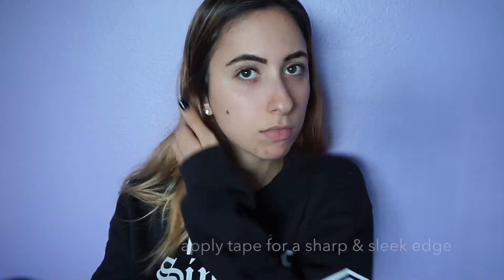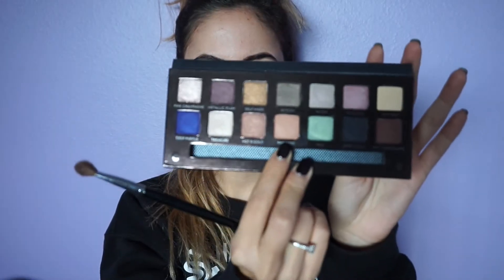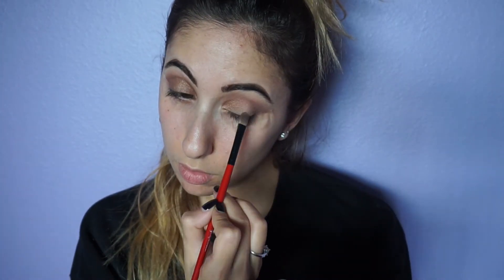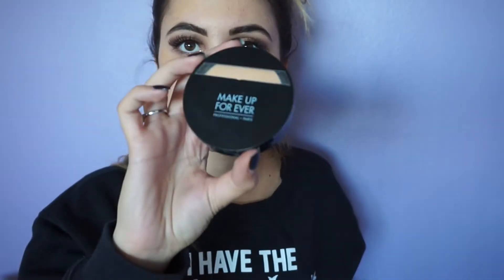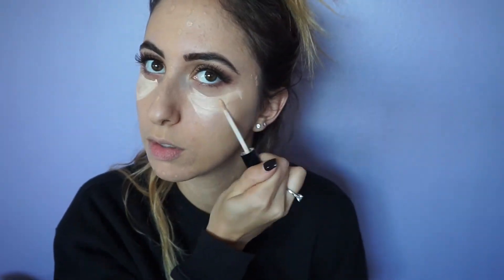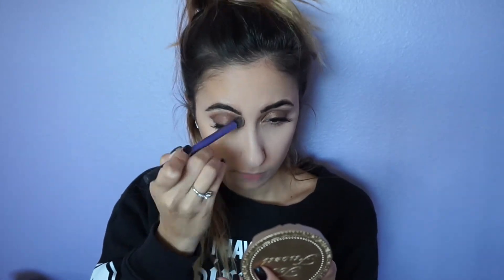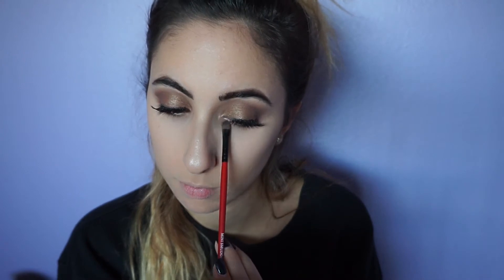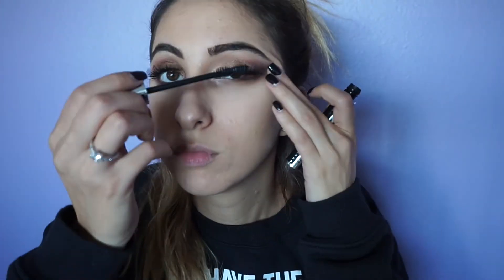GOLD SMOKEY Thanksgiving Makeup Tutorial - ABH SELFMADE PALETTE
***OPEN ME***
I've never been so excited to play with a palette in my life!! I love how this look turned out, if you would like more looks from this palette please let me know :)

Everything That Went On My Face:
ABH SELF MADE - Buttery (set my primer with this), Sherbet (transition shade), Hot Chocolate(crease), SelfMade (lid), & Treasure(tear duct)
Ardell Lashes
Givenchy Noir Couture Mascara
Benefit Pore-fessional
L'Oreal Pro Matte Infallible 104
MUFE HD Powder
Laura Maurcier Secret Brightening Powder
Too Faced Chocolate Soleil Bronzer
MAC Soft Ochre (primer)
MAC Sub Culture + Peachstock
MAC Prolong Wear Brow Gel Toasted Blonde

Brushes:
Crown Brushes - Blending Fluff, Concealer, Mini Smudger, Angle Blush
Sephora- PRO Blending large #27 (favorite blending brush)
Morphe - G23
Kirkland - Crease Eye
Real Techniques - Deluxe Crease, Multitask, Domed Shadow Brush

✖ Follow Spaceman Riff!